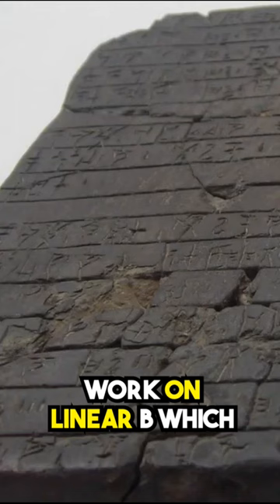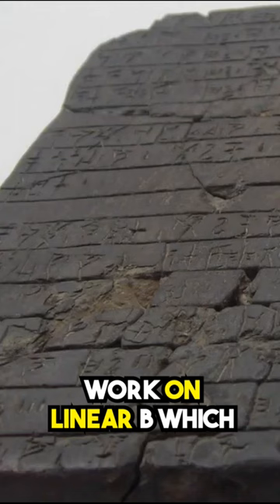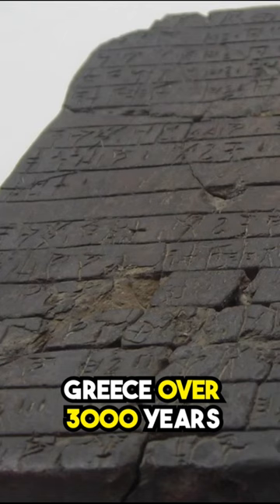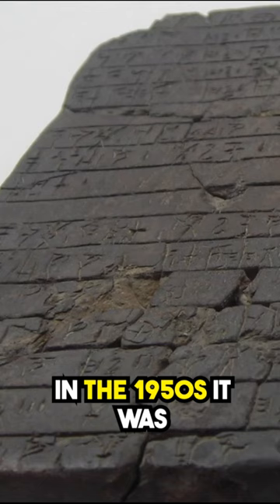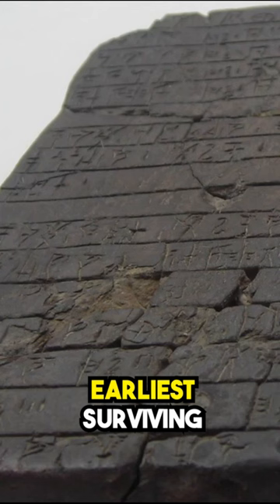Cambridge academic explains linguistics and linear b